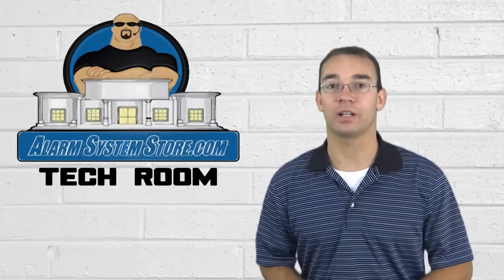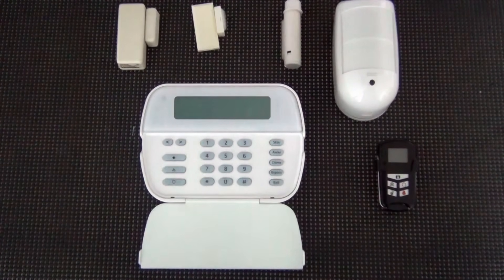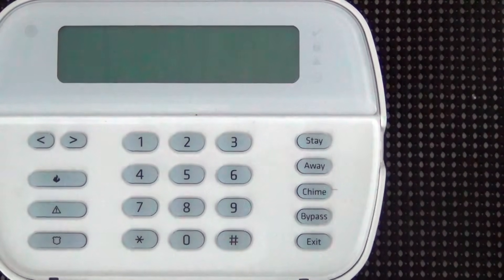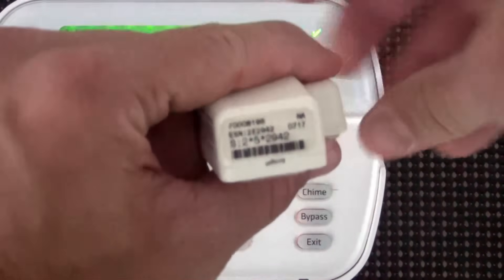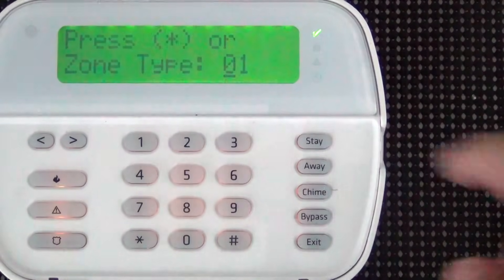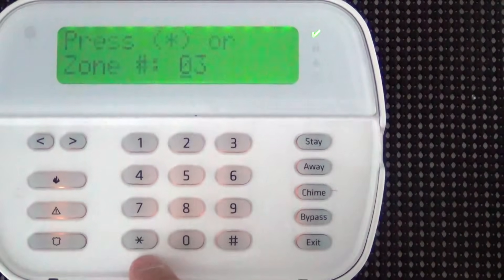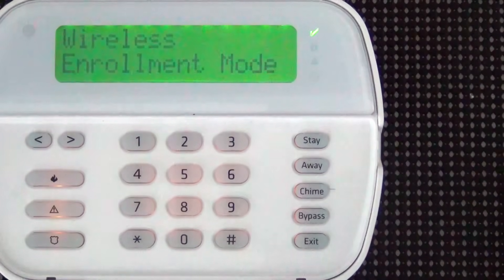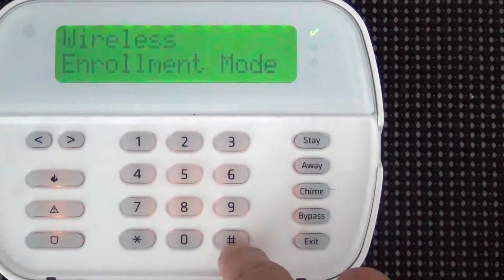Alarm System Store Tech Video - DSC Wireless Device Enrollment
Ryan Malanoski of Alarm System Store steps you through the basic DSC wireless device enrollment. Ryan shows you how to go about programming in wireless enrollment mode in section 898 and also how to learn in your DSC wireless devices through manual entry in section 804. If you have any questions about any of the steps that you see in the video then please call us at and choose option 2 from the phone menu for technical support.